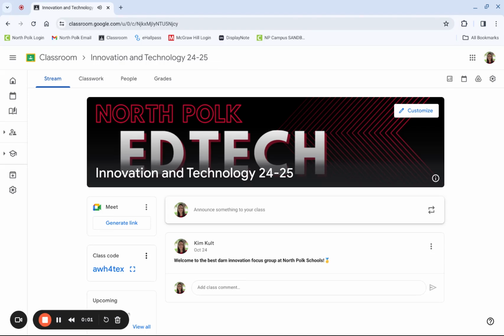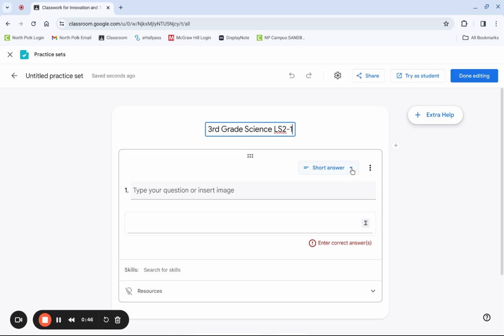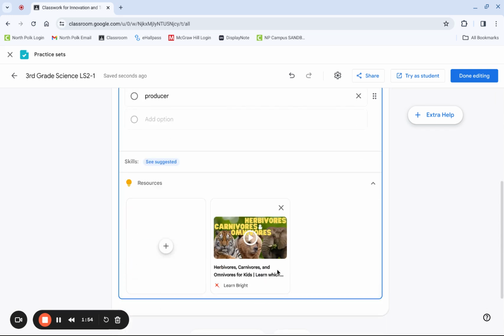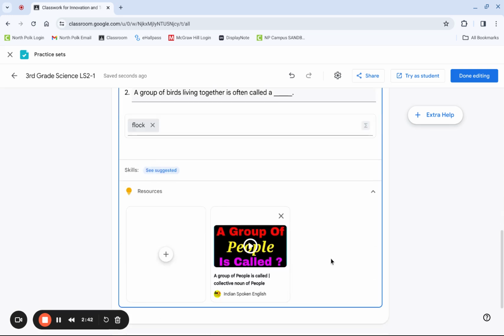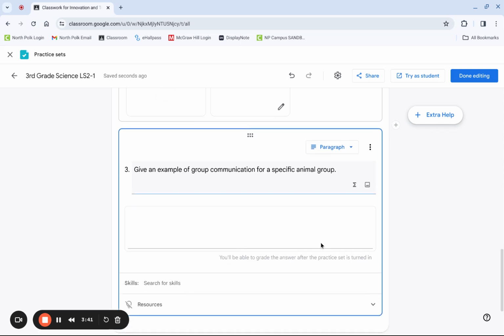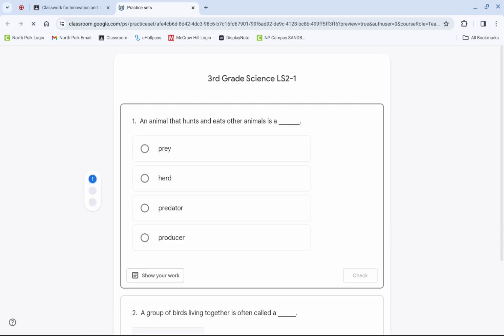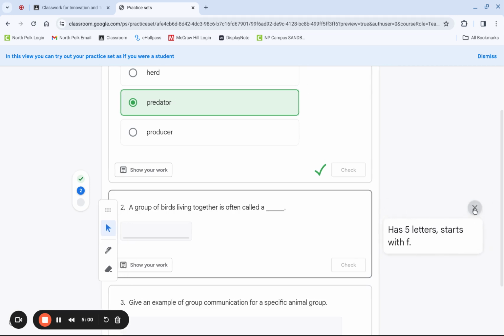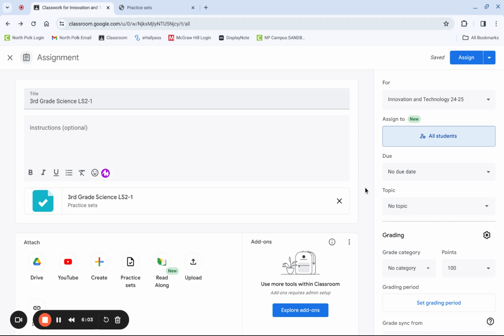Creating Practice Sets in Google Classroom